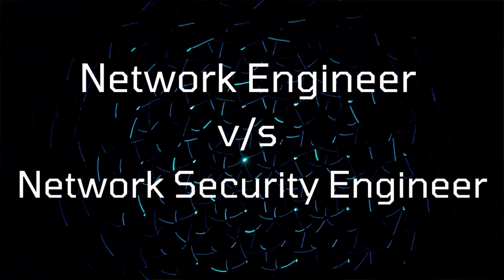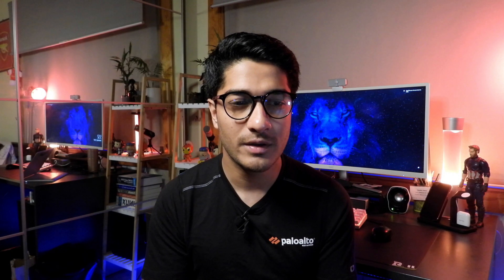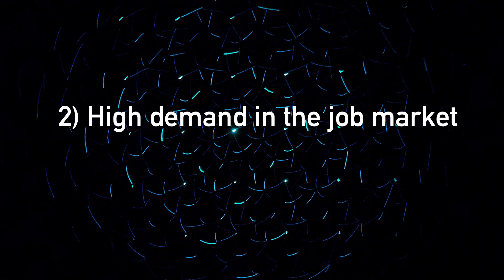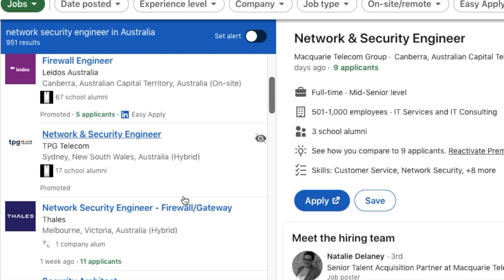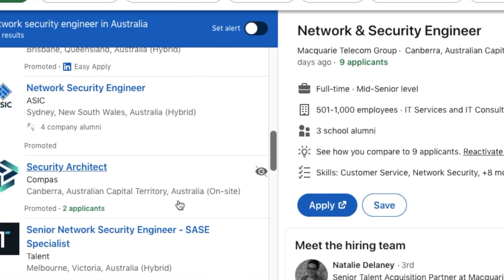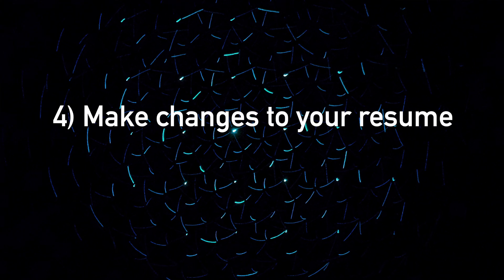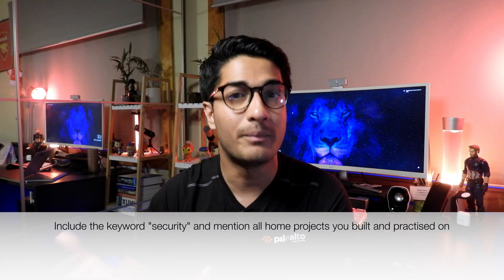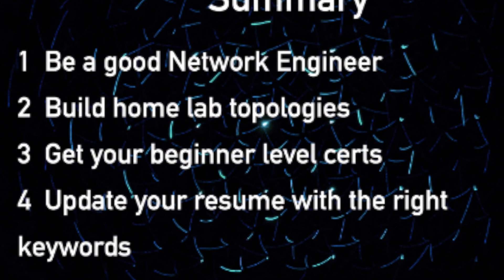Network Engineer to Network Security Engineer ( How to transition in 2025 )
Hi guys, in this video I will be talking about the difference between a network and network security engineer and how to complete this transition ( Network Engineer vs Network Security Engineer ( How to transition in 2024 ) ).

I have broken the video down into two parts 1) Why you should be a network security engineer and 2) How you can achieve this.  Do let me know what you think about these points.

🔖Hashtags🔖

⏰Timestamps⏰
Introduction - 00:00
Network engineer vs Network security engineer - 00:48
1 ) Why you should be a network security engineer - 01:58
1.1 Security is the need of the hour - 02:02
1.2 Higher demand in the job market - 02:54
1.3 Better salaries - 03:25
2) How to be a network security engineer - 04:10
2.1 Be a good network engineer - 04:33
2.2 Build home lab topologies - 05:45
2.3 Get your certifications - 06:58
2.4 Update your resume - 08:10

💻 Do you want to learn technology from me?

Need help setting up and deploying custom network and security solutions ? Hit me up on LinkedIn